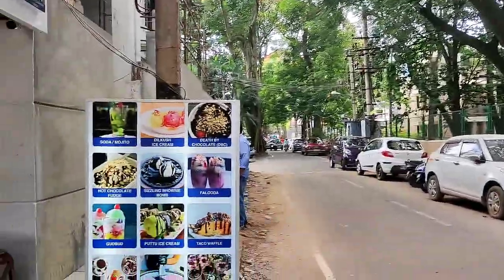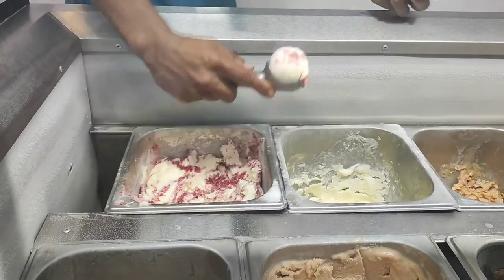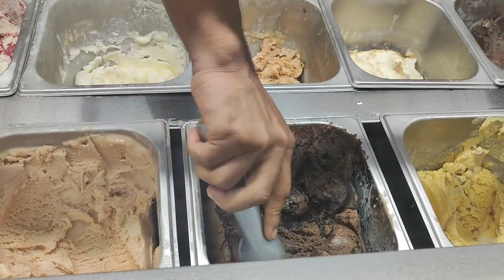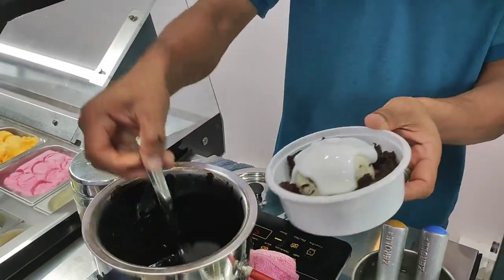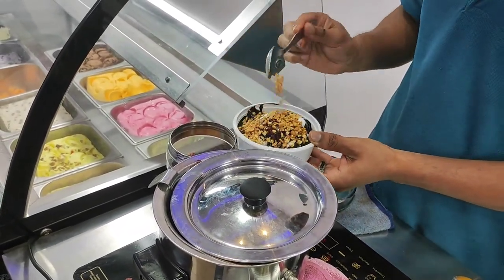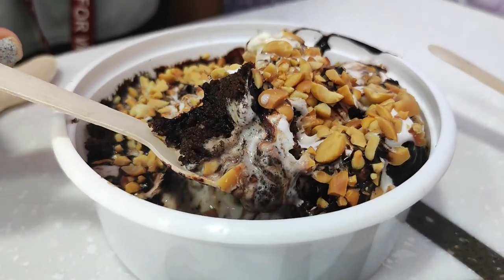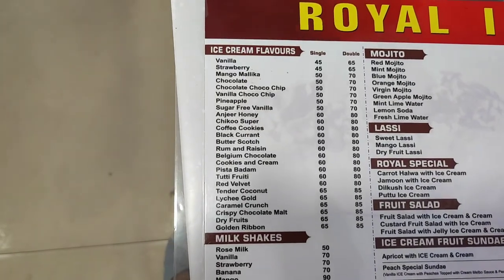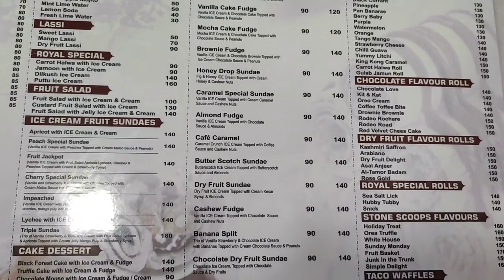ROYAL ICE CORNER 🍨NEAR NMKRV WOMEN COLLEGE YouTube ice cream food lover